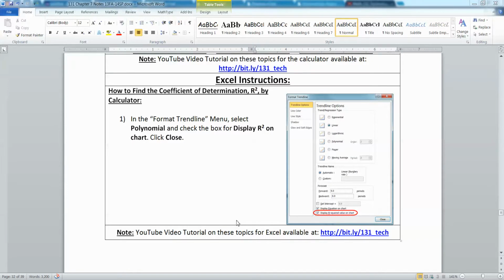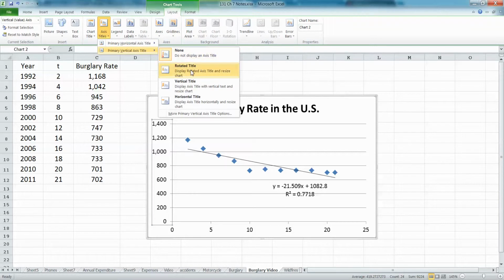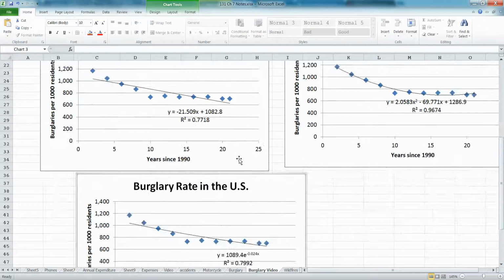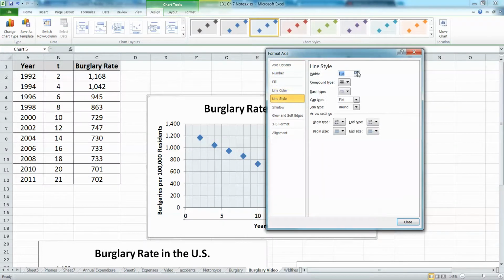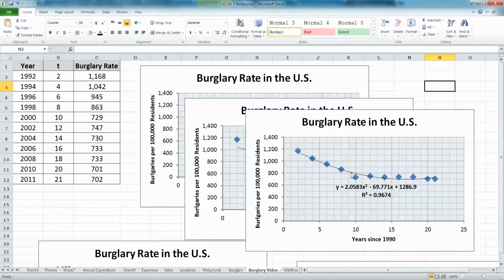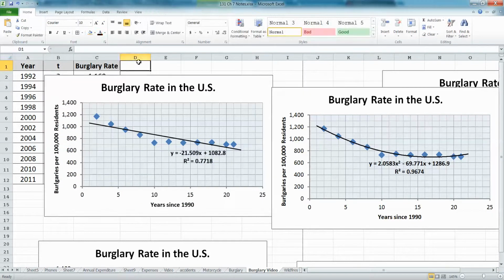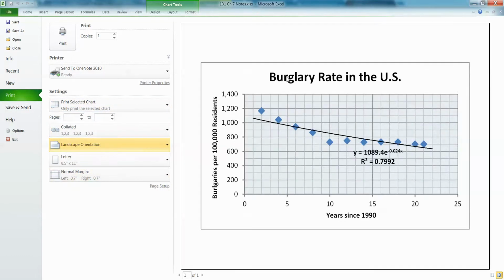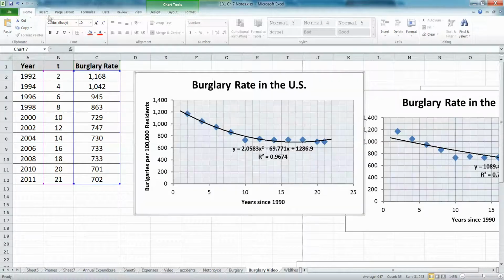Excel Tutorial - Math 131 - Section 7.7 #2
Instructions for how to do the following with Excel

1) Review of entering data into Excel
2) Review of using a formula to find t-values
3) Review of making a scattergram
4) Review of adding a trendline (linear, exponential, quadratic)
5) Turning on R^2 when finding a trendline
6) Review of modifying a table to make it "pretty"
7) Review of modifying a scattergram
8) How to print a graph
9) How to print only a selection of the Excel spreadsheet